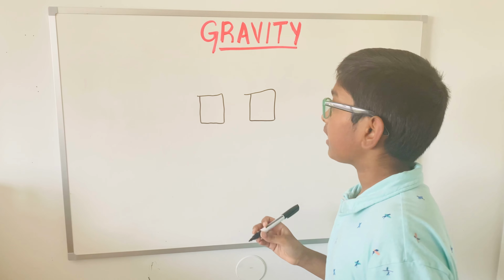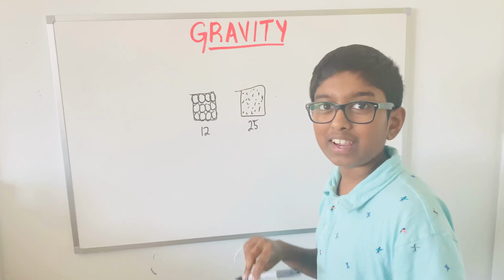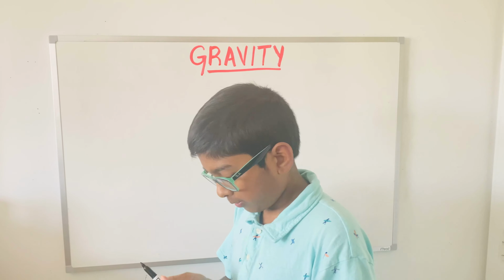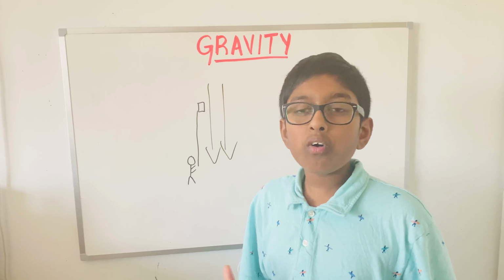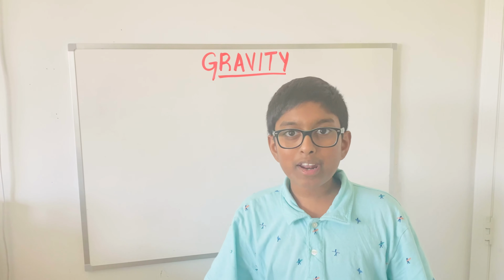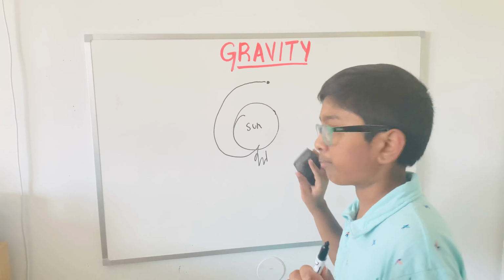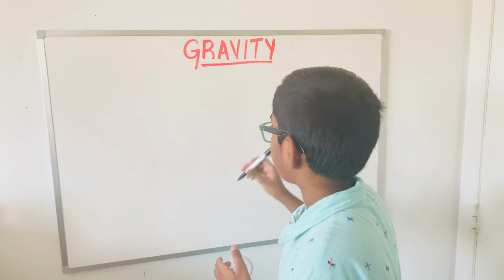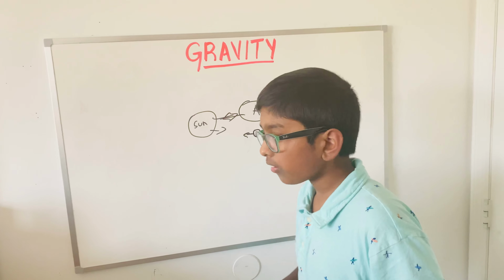What is Gravity?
Gravity (from Latin gravis 'heavy'[1]) is a physical connection between space and matter that is precisely described by Einstein’s 1915 geometric theory of gravity known as General Relativity. Put simply, that theory says, "Space acts on matter, telling it how to move. In turn, matter reacts back on space, telling it how to curve."[2] Here and below, the word space is equivalent to spacetime.